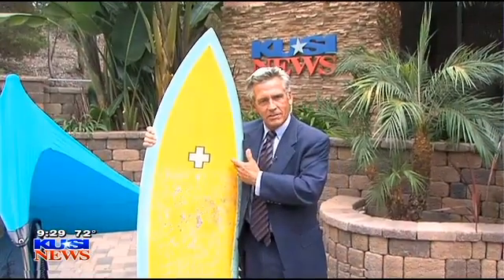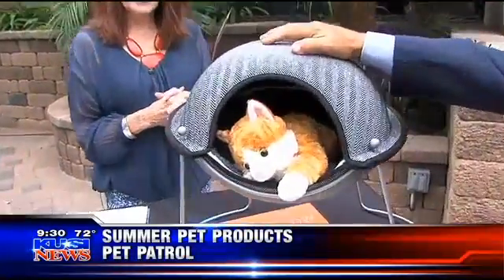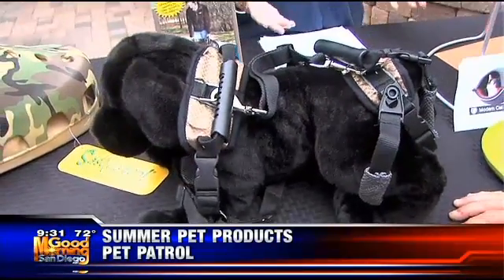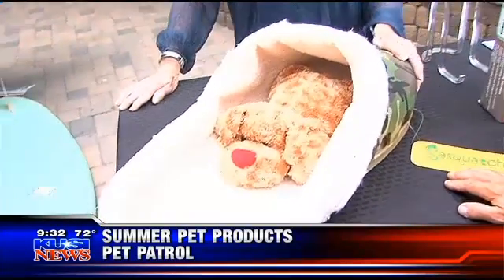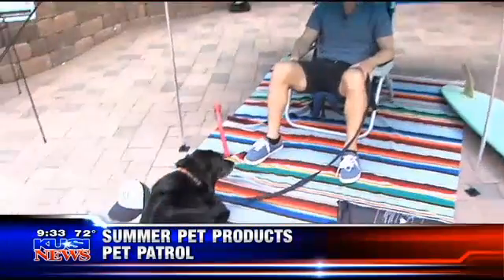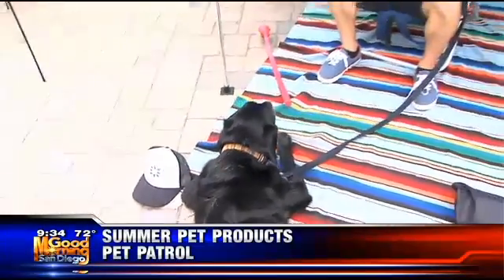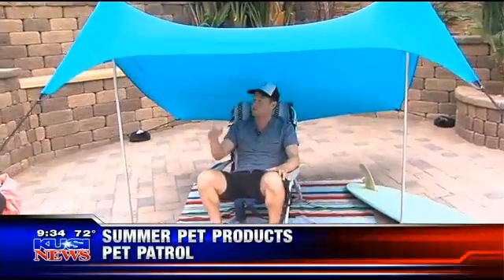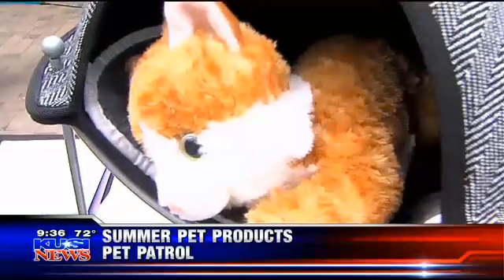Pet Patrol by Sandie Lampe "Summer Pet Products" on KUSI-TV San Diego, CA